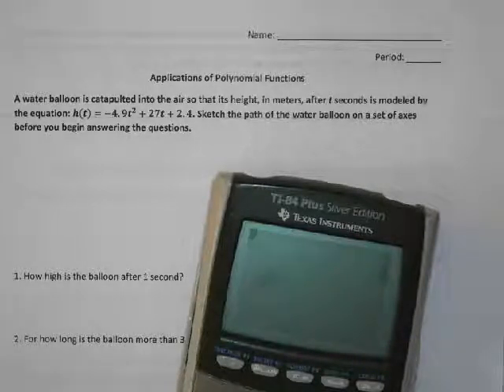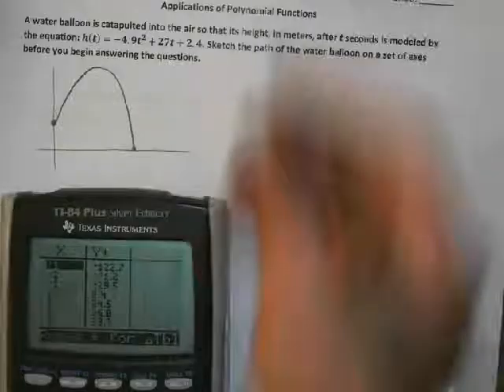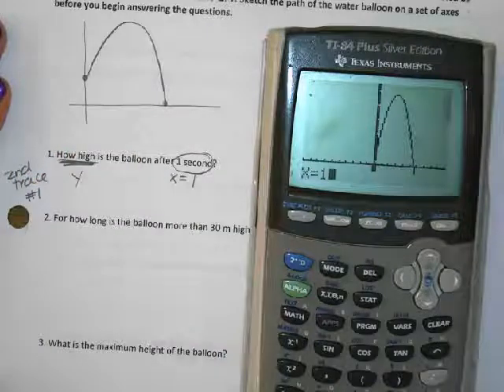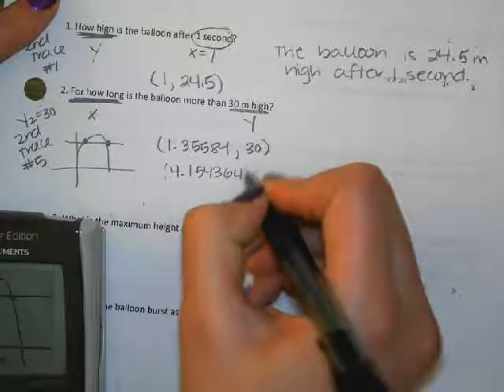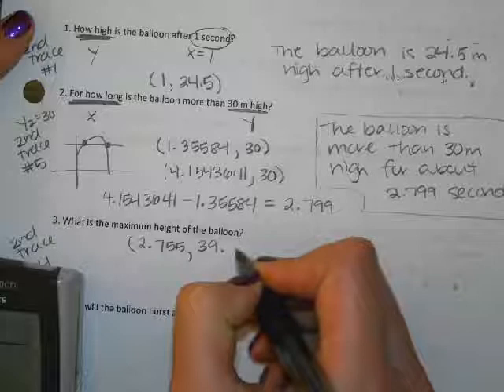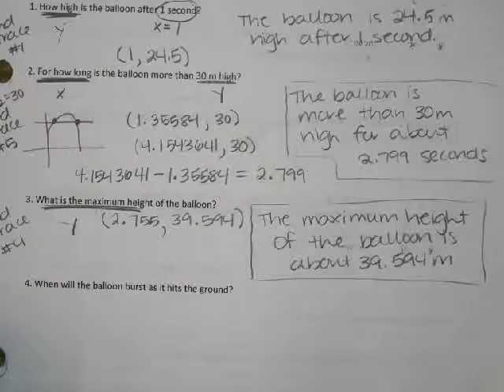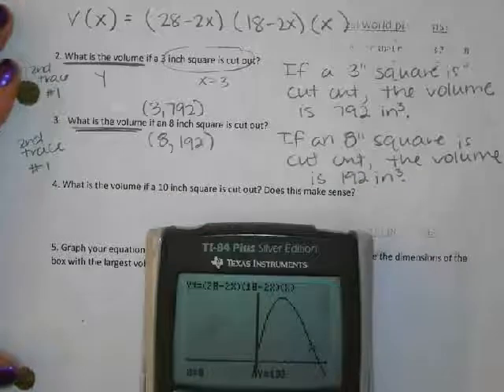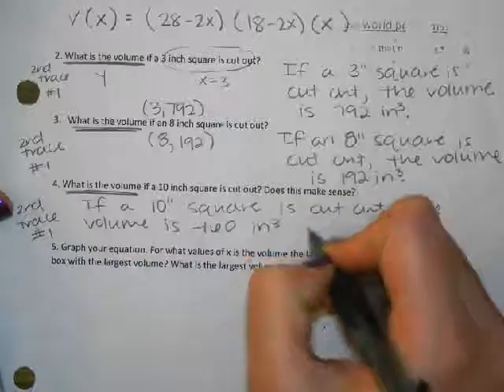Applications of Polynomials